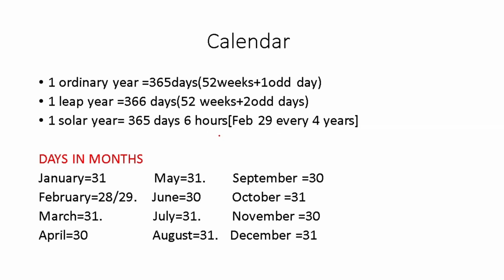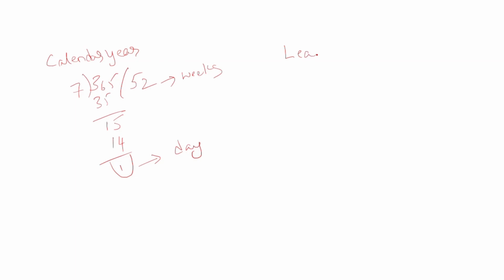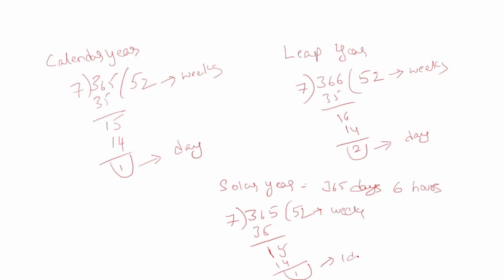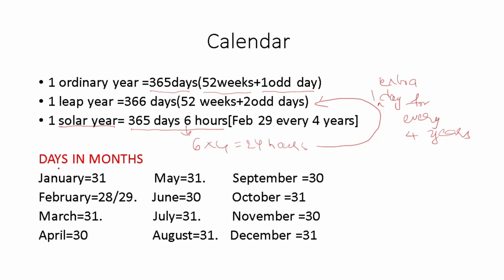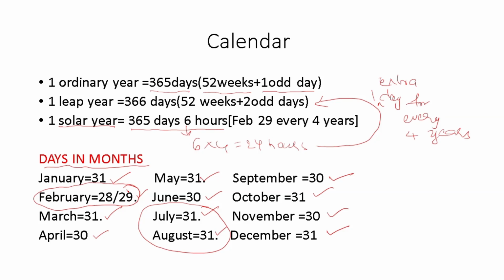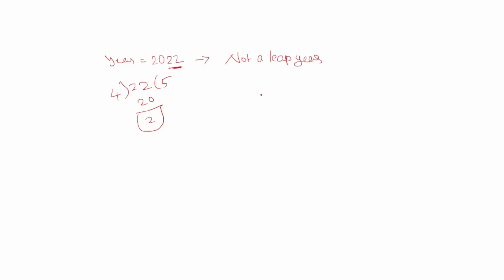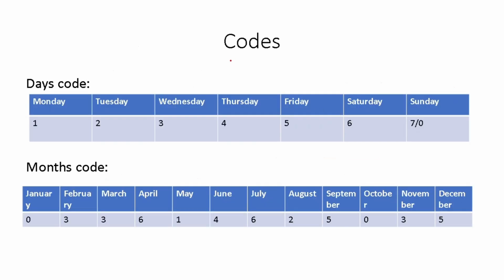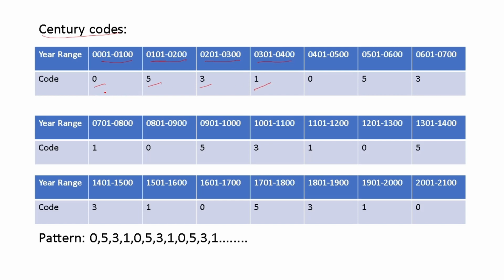Quantitative Aptitude Calendar Part 1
This video explains the basic concepts of "calendar" topic in Quantitative Aptitude and can be used as a cheat sheet.